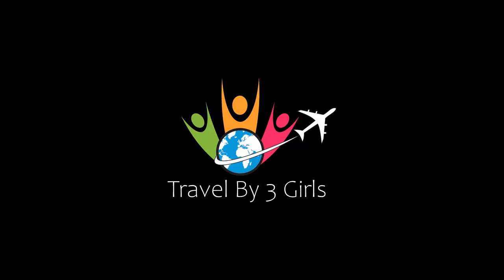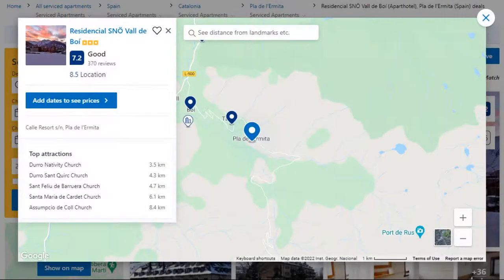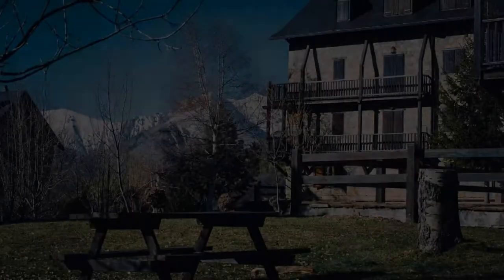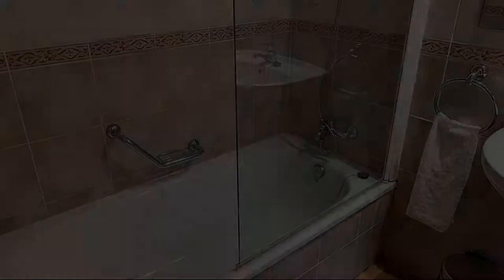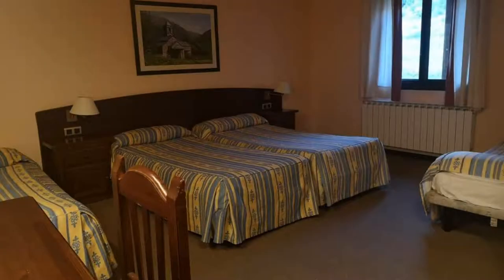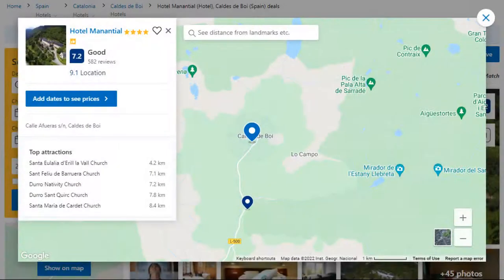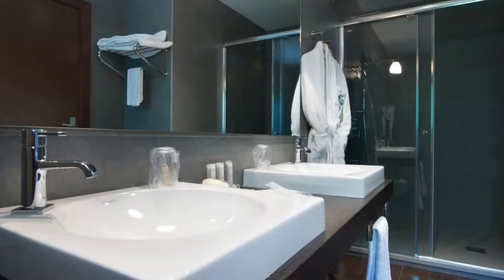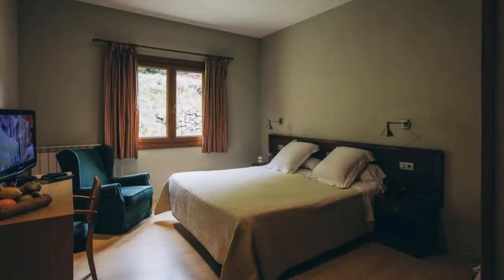Top 5 Recommended Hotels In Boi Taull | Best Hotels In Boi Taull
5) Residencial SNÖ Vall de Boí, Pla de l'Ermita

Queries Solved:
1) Top 5 Recommended Hotels In Boi Taull
2) Top 5 Hotels In Boi Taull
3) Top Five Hotels In Boi Taull
4) Top 5 Romantic Hotels In Boi Taull
5) 5 Best Hotels For Couples In Boi Taull
6) Hotels In Boi Taull
7) Best Hotels In Boi Taull
8) Top 5 Luxury Hotels In Boi Taull
9) Luxury Hotel In Boi Taull
10) Luxury Hotels In Boi Taull
11) Luxury Stay In Boi Taull
12) Top 5 4 Star Hotel In Boi Taull
13) Best 4 Star Hotel In Boi Taull
14) 4 Star Hotel In Boi Taull

Track Title: Blank Slate
Artist: VYEN